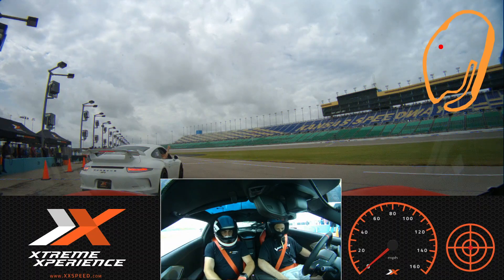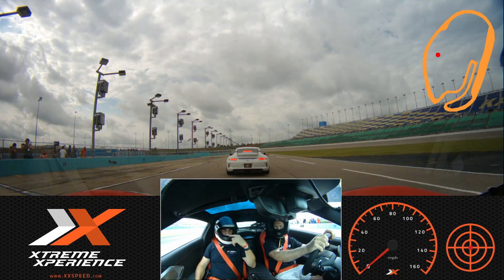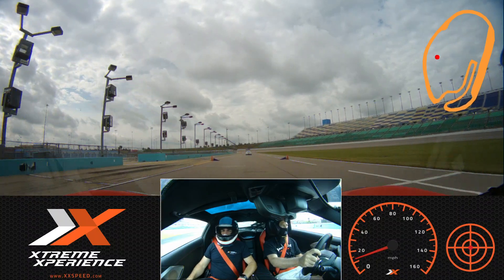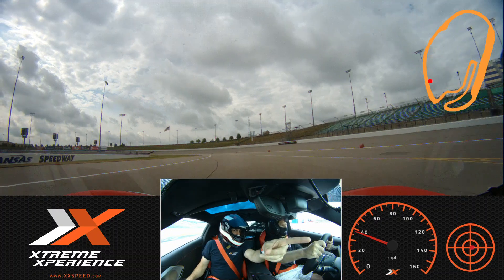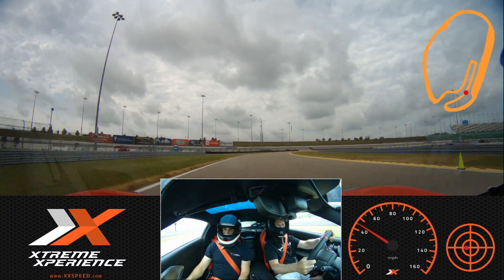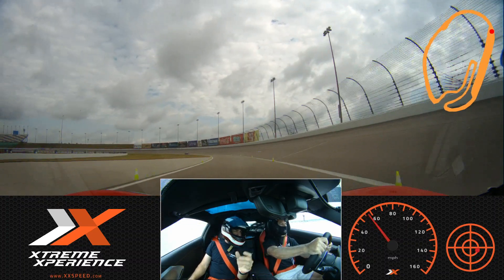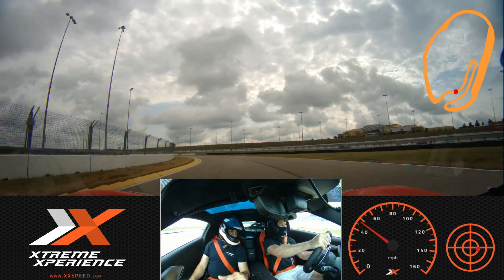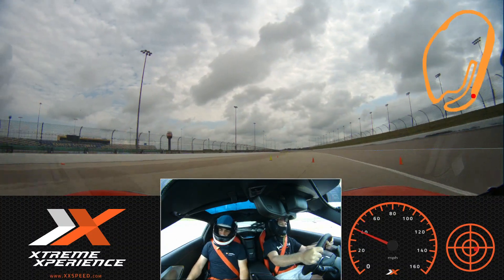Xtreme Xperience Scott Laemmle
Xtreme Xperience Scott Laemmle on 6/20/2020 at the Kansas Speedway.